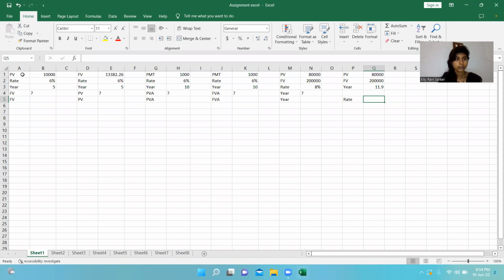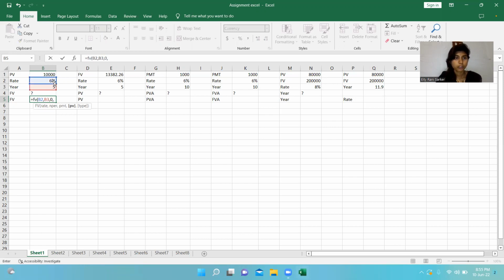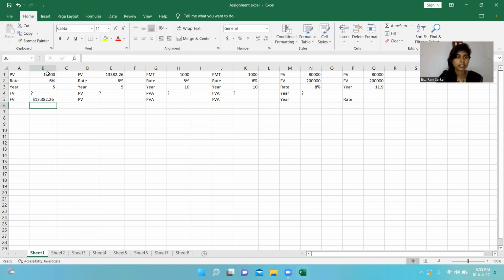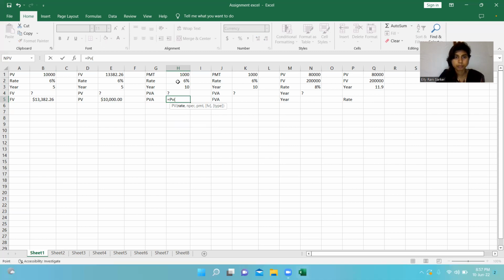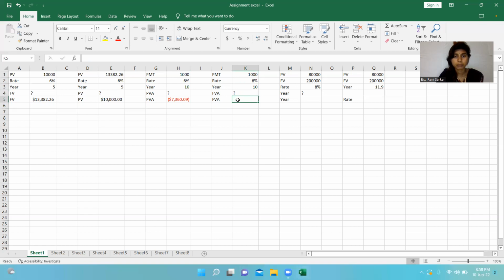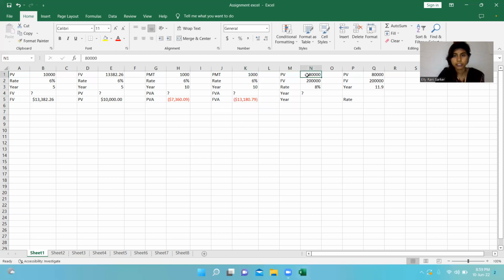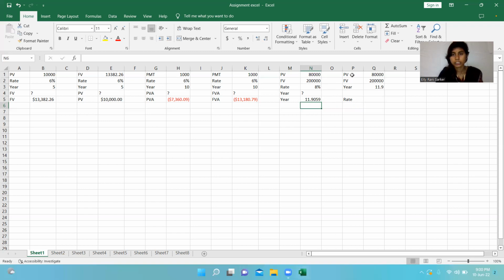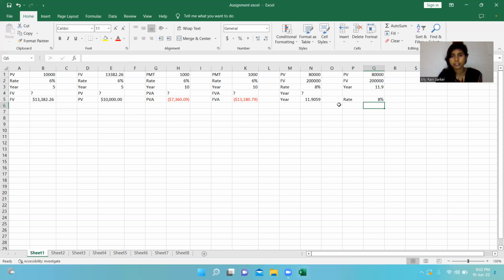How to calculate the time value of money in excel.